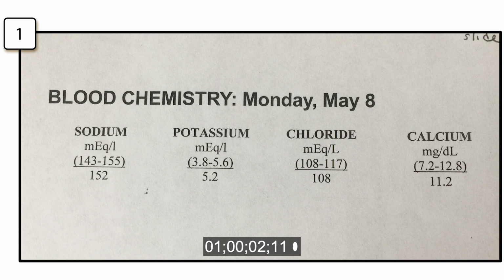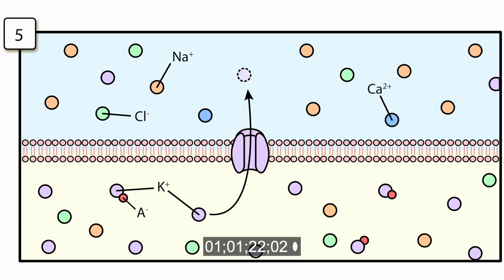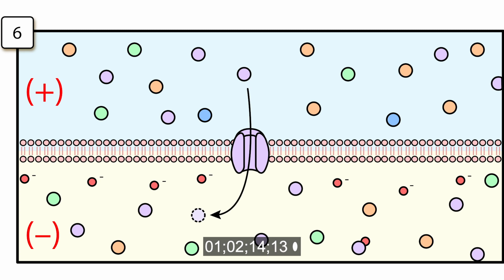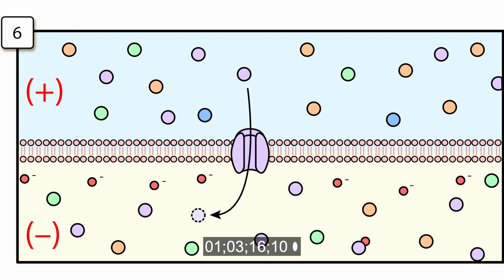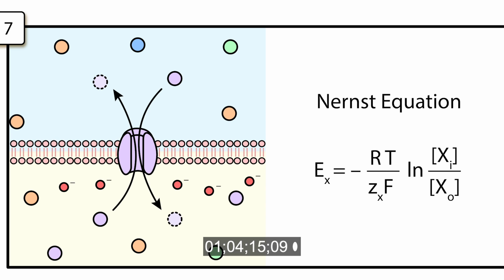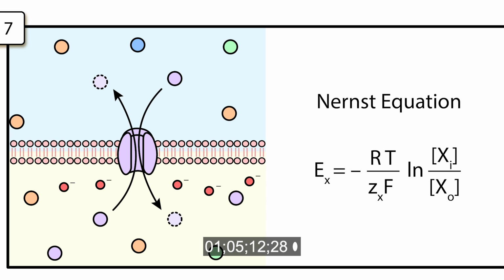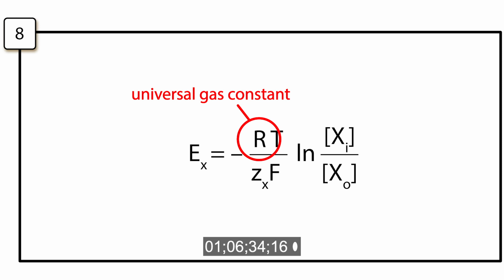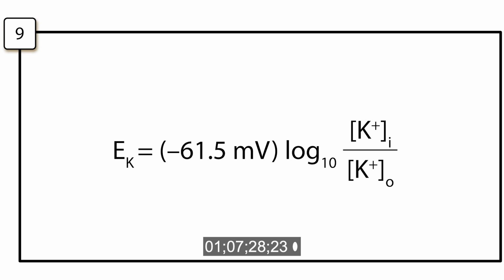Membrane Animation EP Storybaord with Scratch VO Draft 1